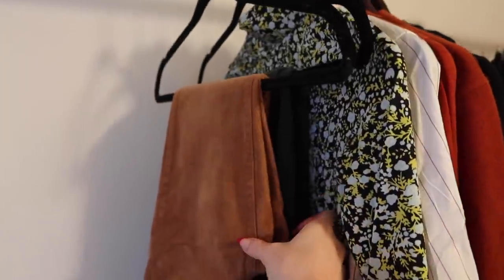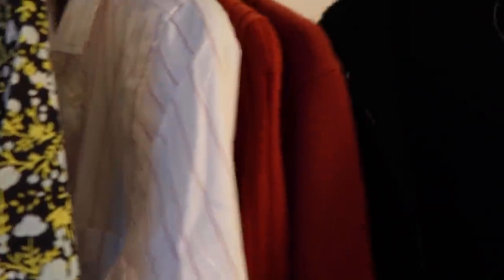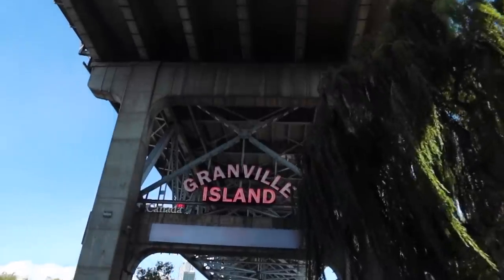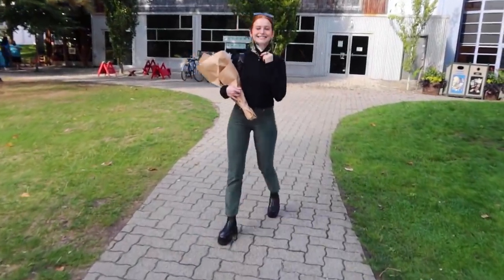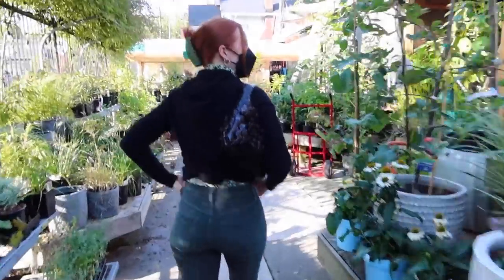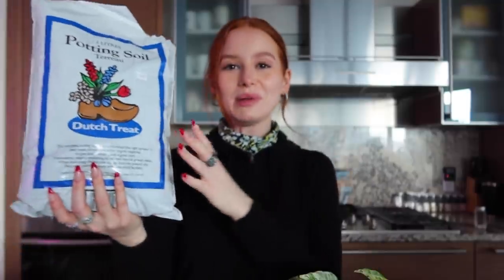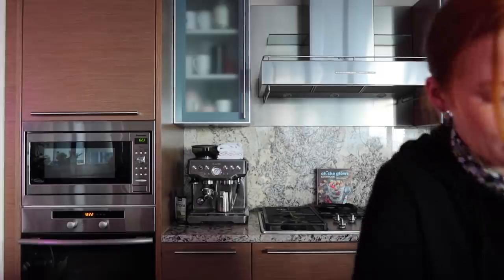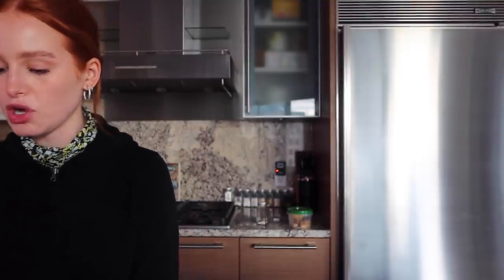Is vancouver for me? you decide | Madelaine Petsch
ABOUT ME:
Hey there, I'm Madelaine Petsch! You may recognize me from The CWs 'Riverdale' as Cheryl Blossom. I made a channel just so I could show you guys who I am when I'm not being Cheryl :) Subscribe for all things 'Madelaine' & for videos all about my adventures, bts footage and more!